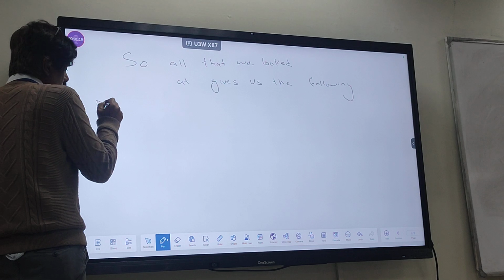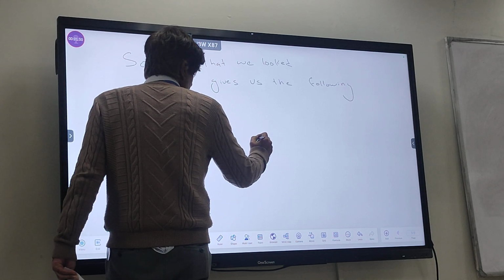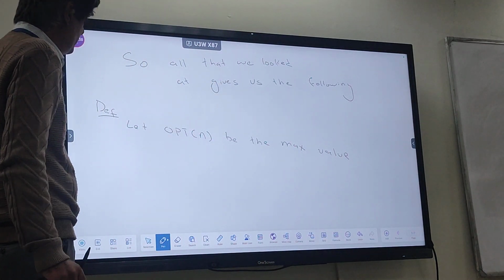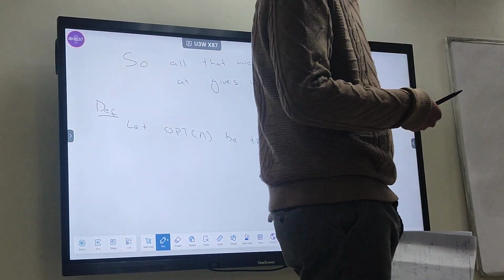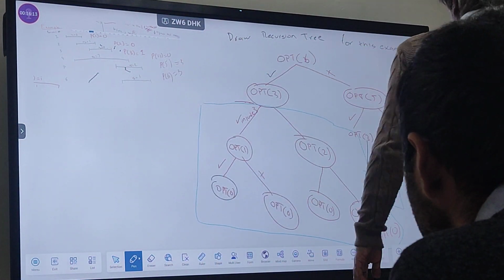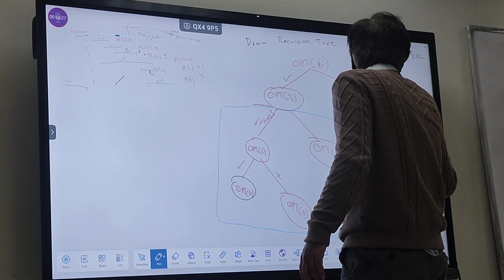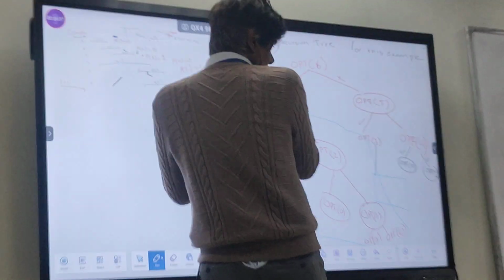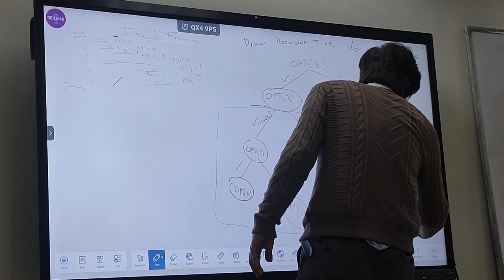Weighted interval scheduling Pseudocode